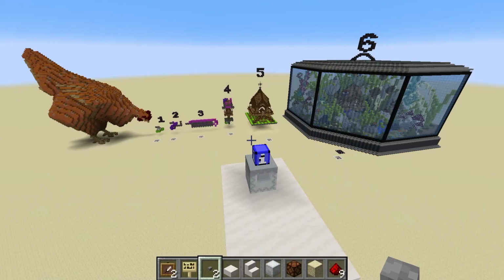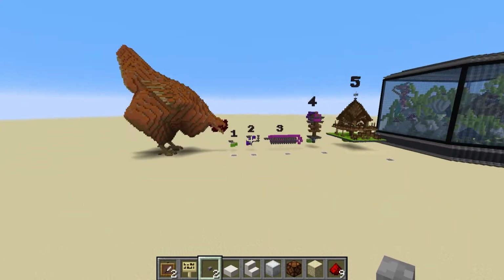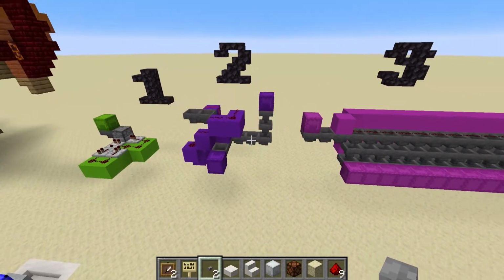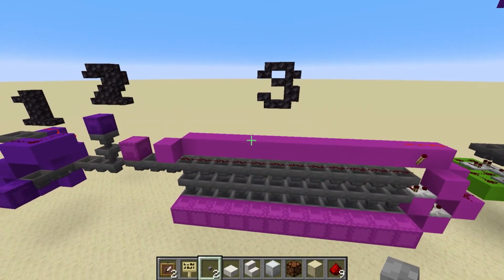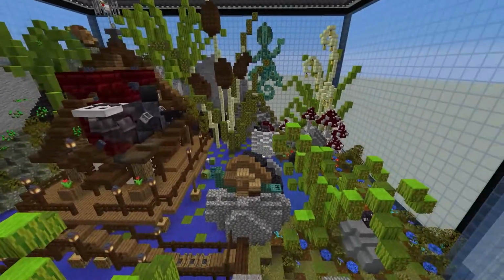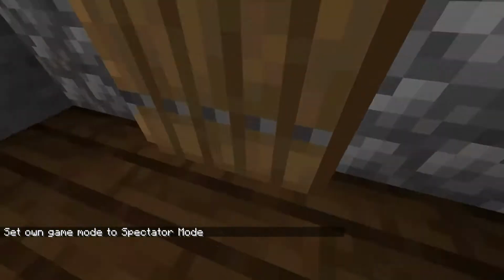Redstone free-range chicken coop... in a terrarium! (WITH DOWNLOAD)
Took a while to put this one together guys, so I hope you enjoy it.